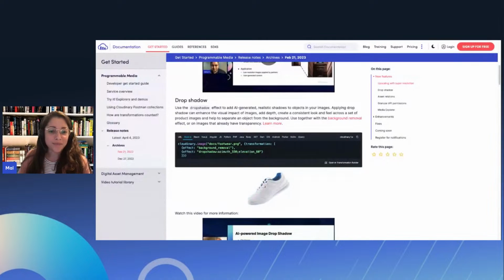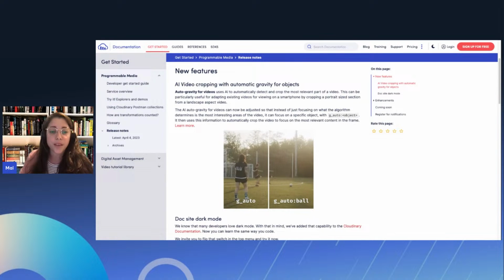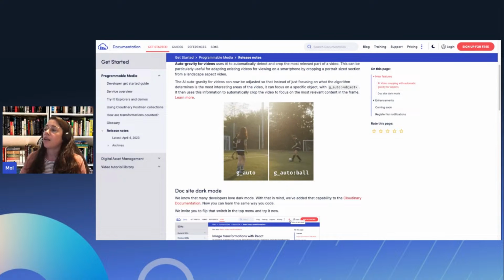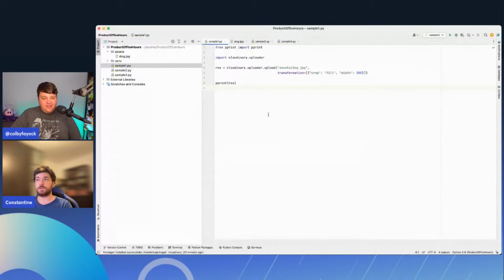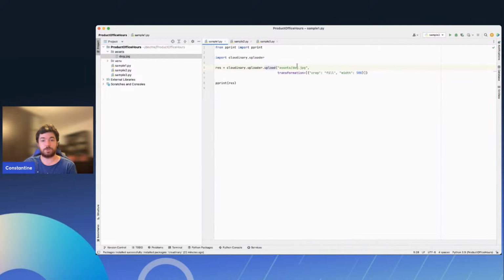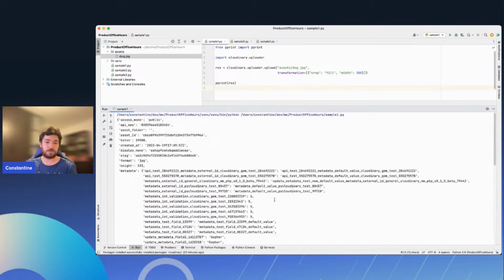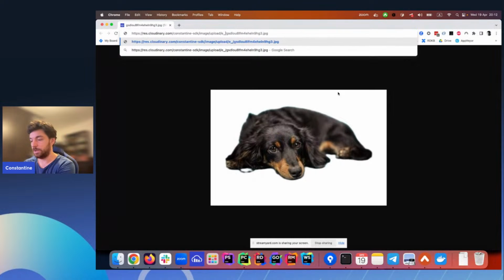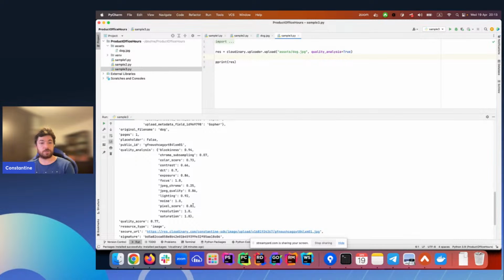New Features, Uploading Assets with the Cloudinary SDK, & Community Q&A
Uploading your assets is a fundamental part of being able to take advantage of the wide feature set of Cloudinary. Join us for this Office Hours session as we walk through how you can quickly get up and running with the Cloudinary SDK as well as a look at some fresh new features available with your Cloudinary account.

We'll be following up with a live community Q&A where you'll get a chance to ask anything directly to our team.